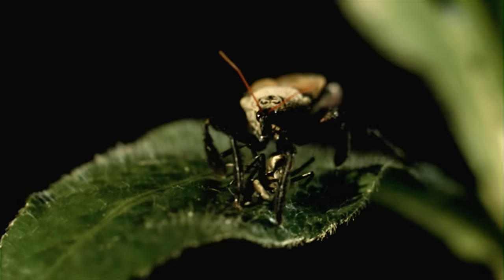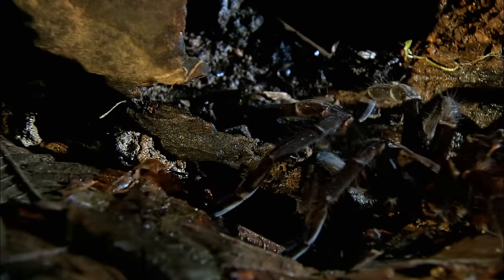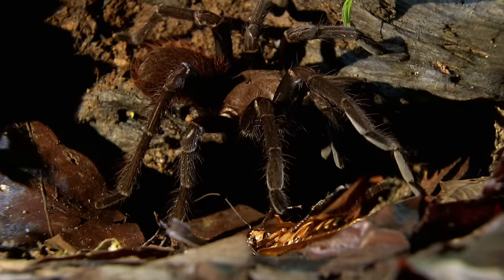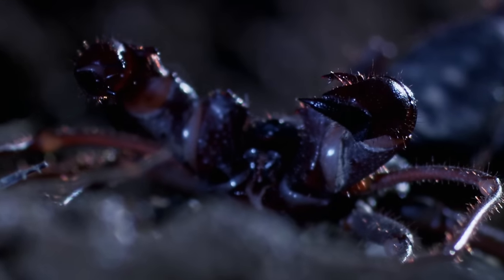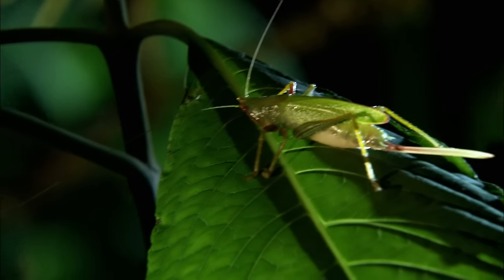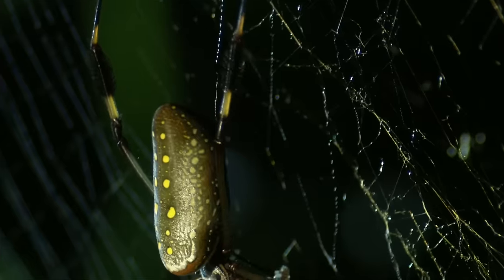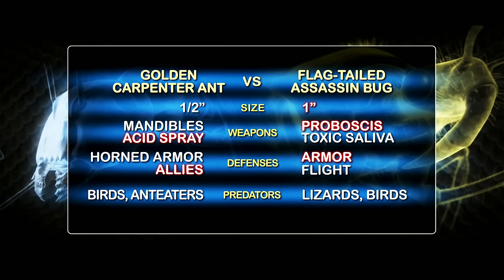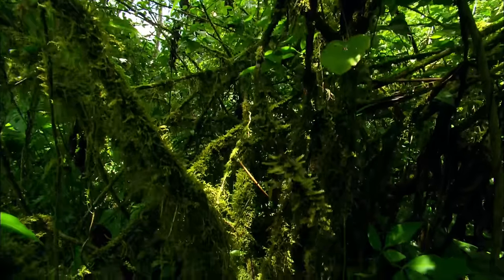MONSTER BUG WARS | Ultra Violence | S2E3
Mexican red-rump tarantula vs. Giant cockroach
Stripe-tailed centipede vs. Vinegaroon
Banana spider vs. Orange horned katydid
Flag-tailed assassin bug vs. Golden carpenter ant
Bronzed huntsman spider vs. Slender necked mantis